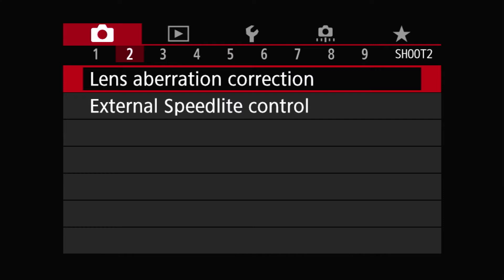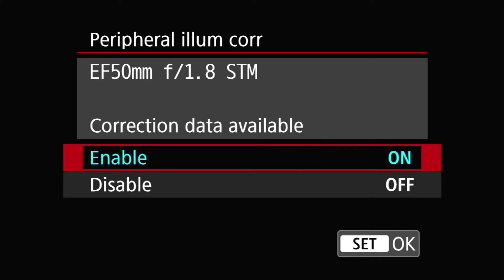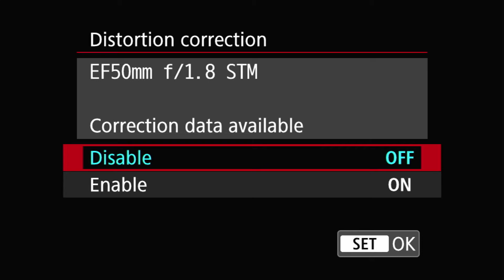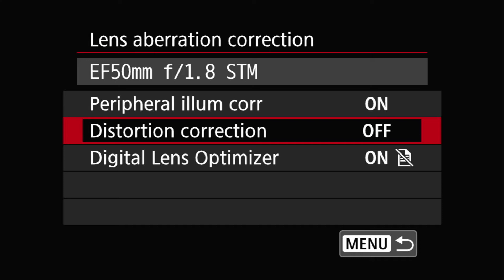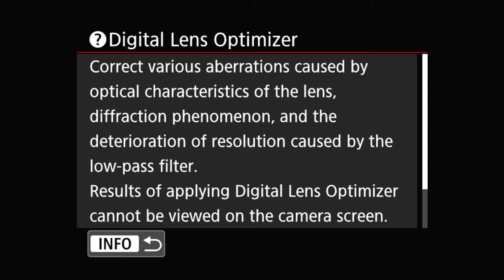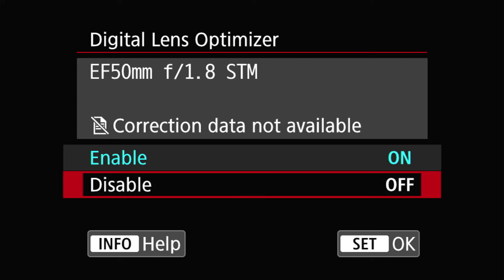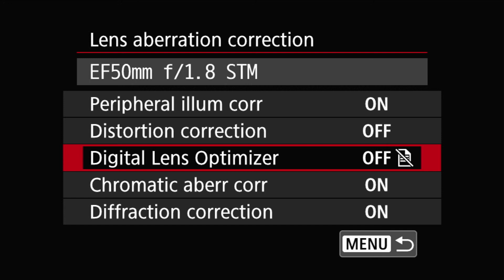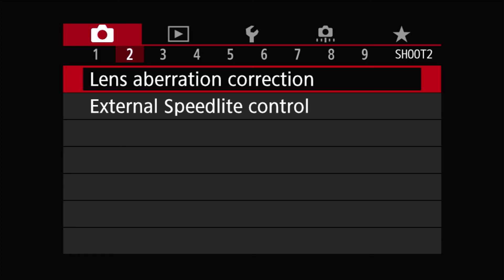Canon EOS RP - Menu Items -Shoot 2 - Lens Aberration Correction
A detailed explanation of Canon EOS RP - Menu Items -Shoot 2 -  Lens Aberration Correction